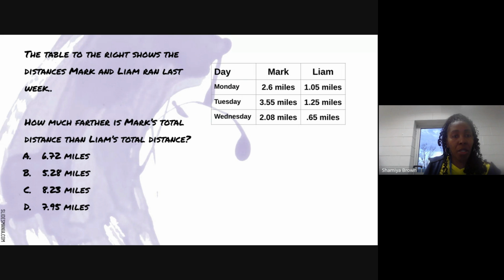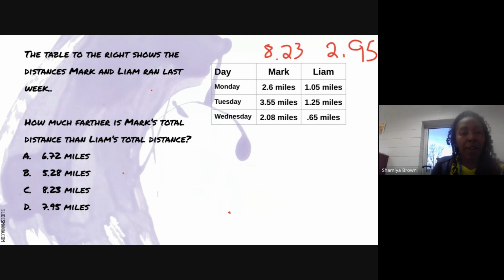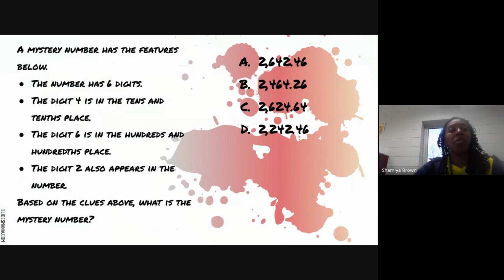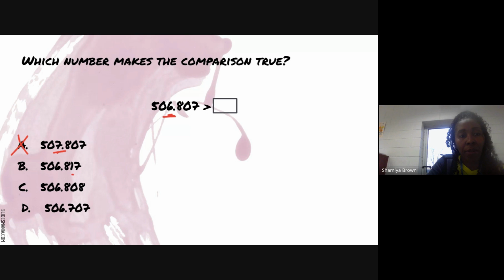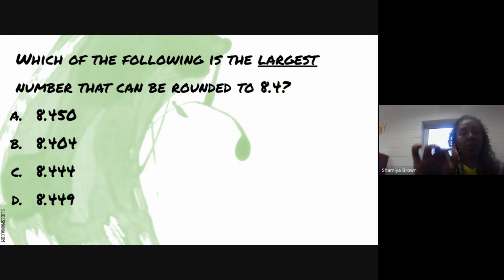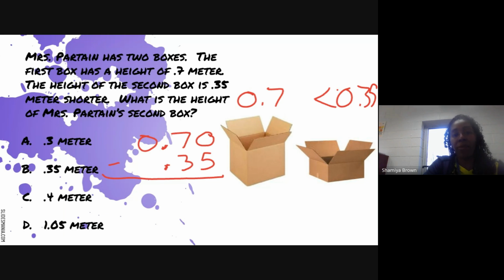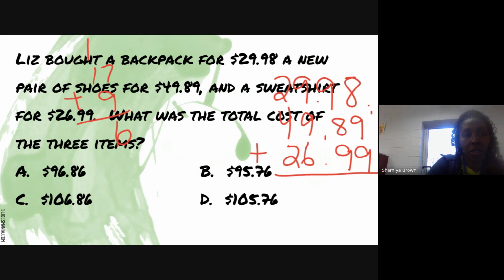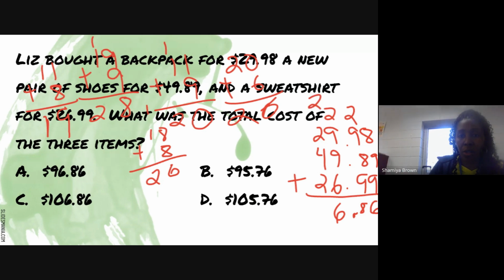Math Test Review Unit 6 Decimals